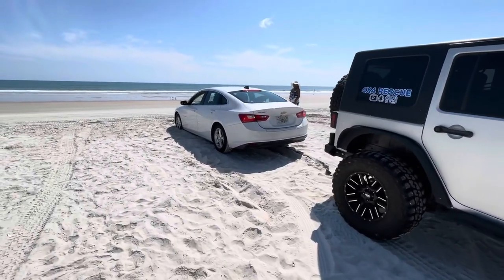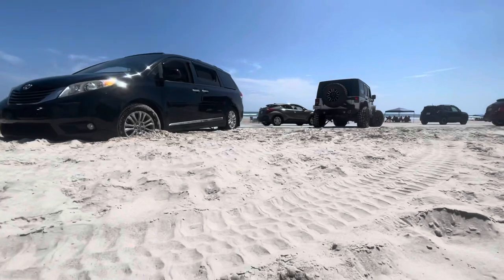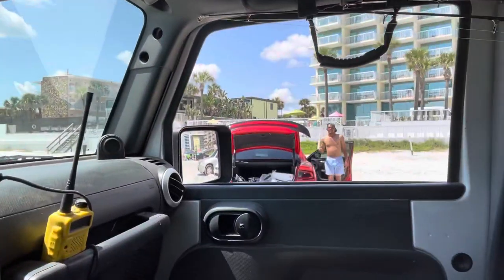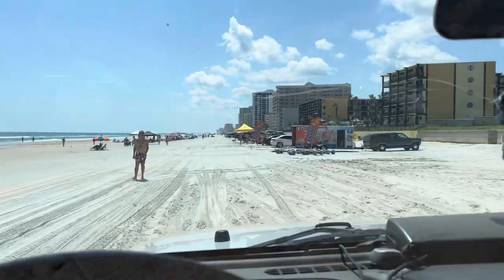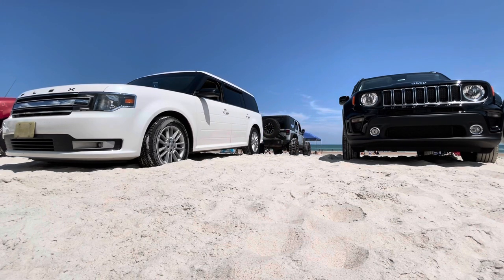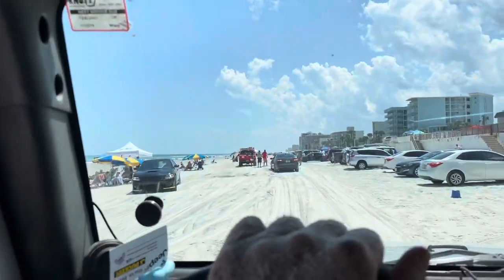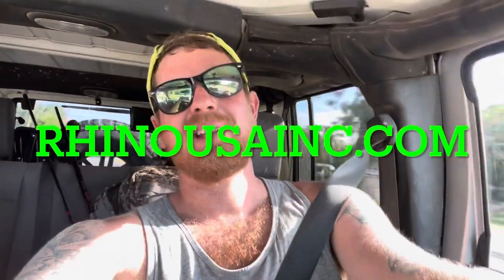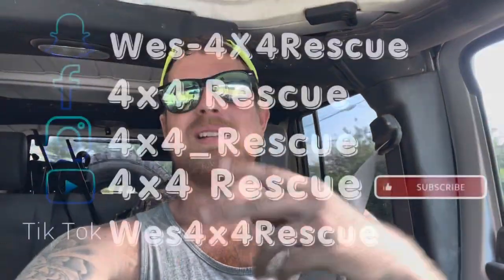Stuck at Daytona Beach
Daytona Beach, Florida.
What an awesome place!

If you’re in the market for some solid recovery gear, check out Rhinousainc.com